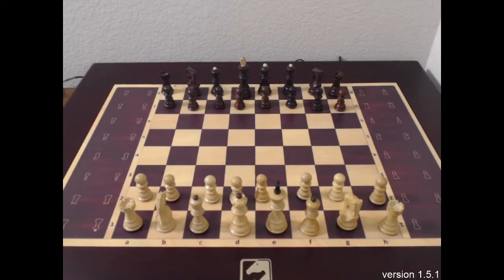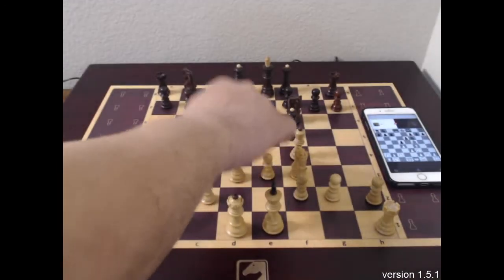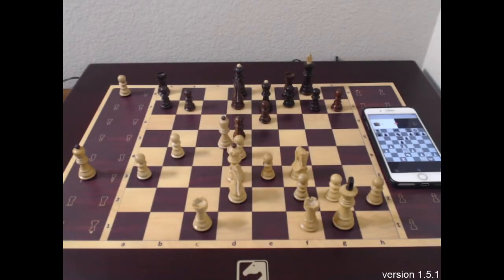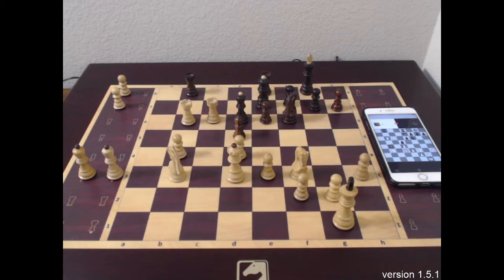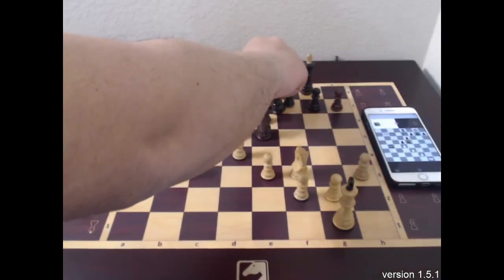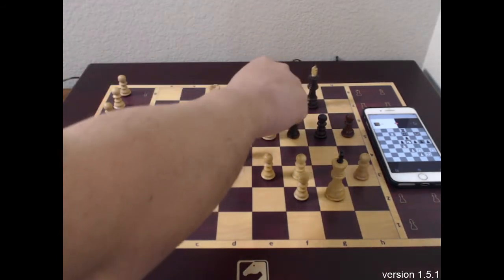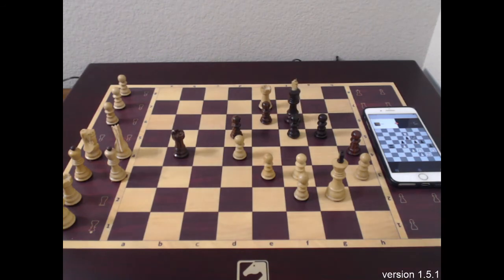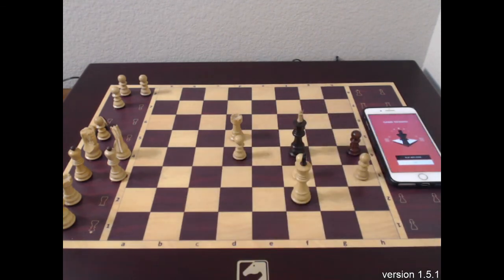Square Off Chess - World’s Smartest Chess Board 2018 : London System + Commentary Game # 8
version 1.5.1
New Features

1. Start a new game without pressing the power button.
2. Captured pieces move out of the arena faster.
3. Faster movements of the pieces.

Improved :

Experience of making moves on the board.
Boot - up time of the board.